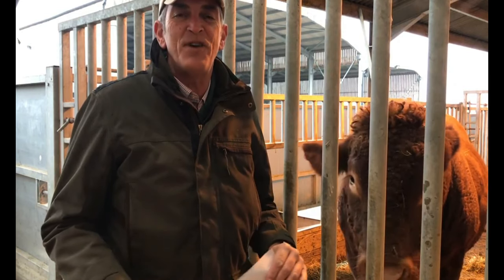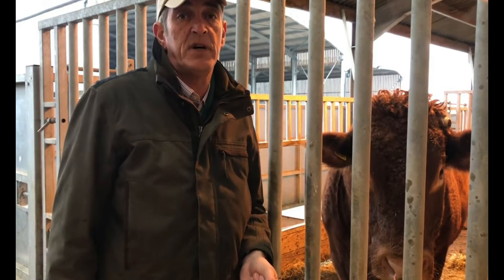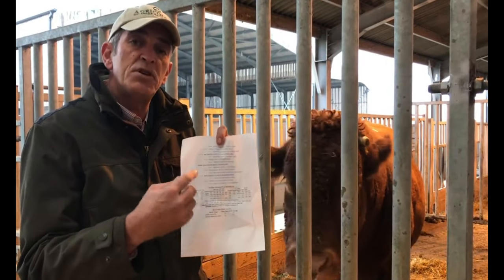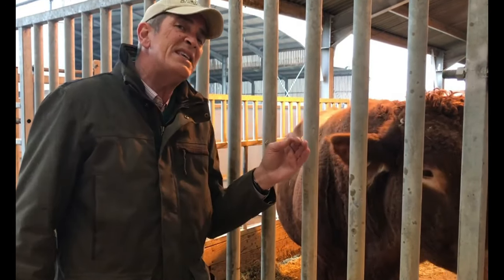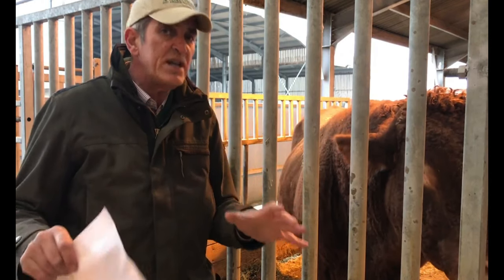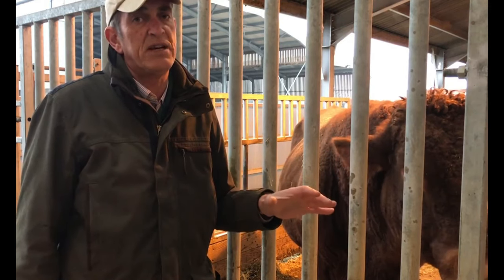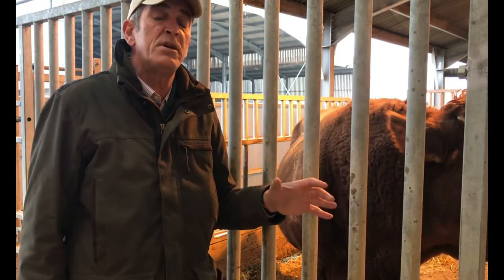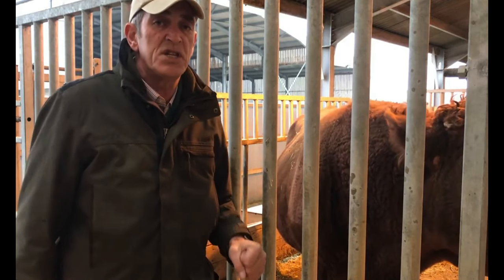Choosing A Bull - Agricology Vlog Dec 18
In Decembers Vlog, Richard Smith, Farms Manager for Daylesford Organic, discusses strategies that he employs when choosing a Bull. These include analysing an EBV of a Bull to assess lineage and breeding potential, and using good stockmanship to assess gait and movement. Also considering needs and  what you want from the Bull and the importance of speaking to the Breed Societies for advice.